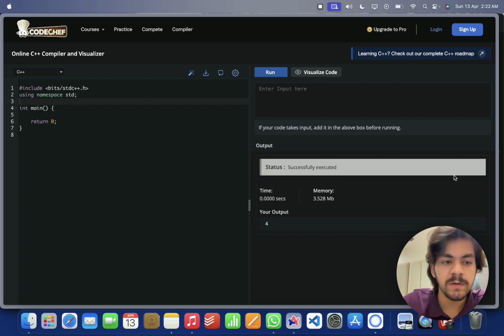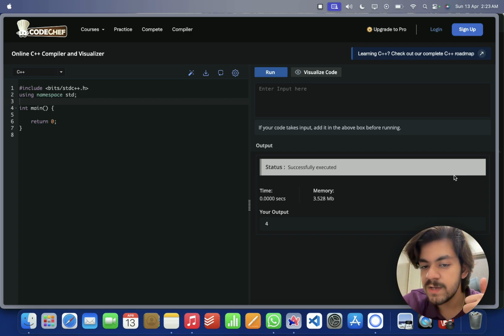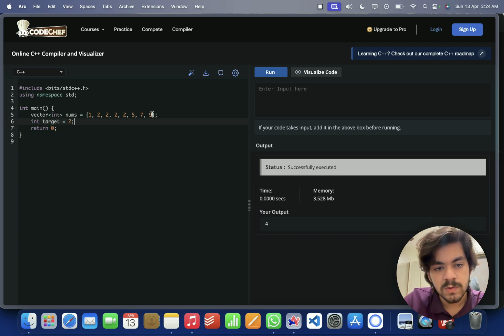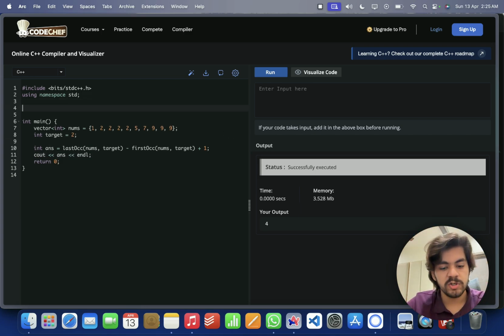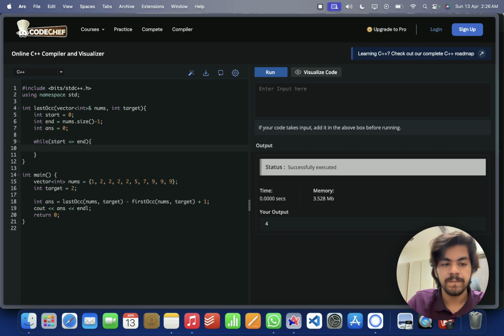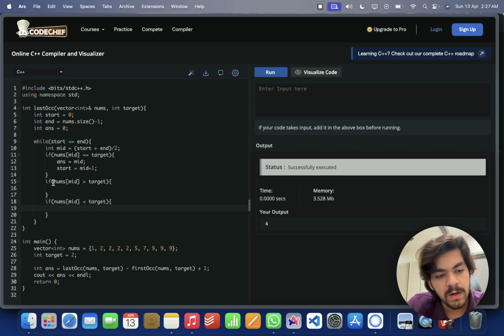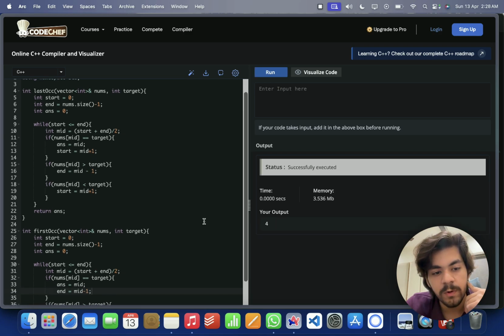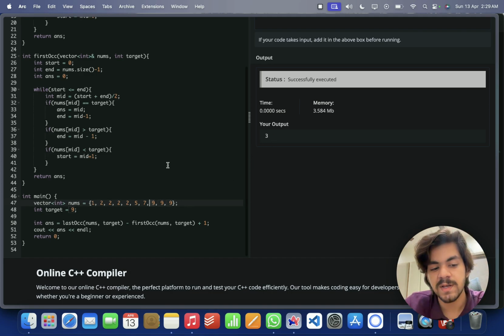Find the Total Occurrence of the target element - Binary Search